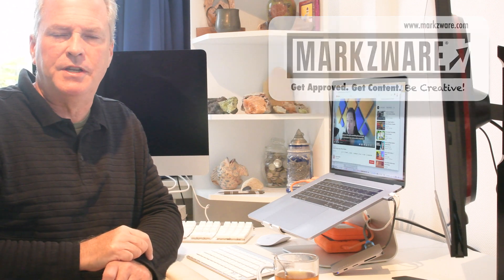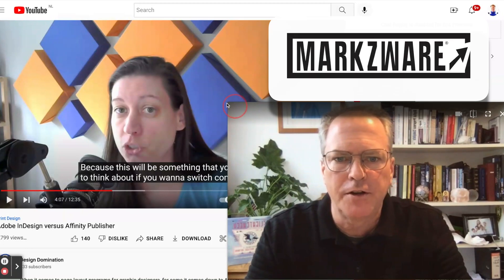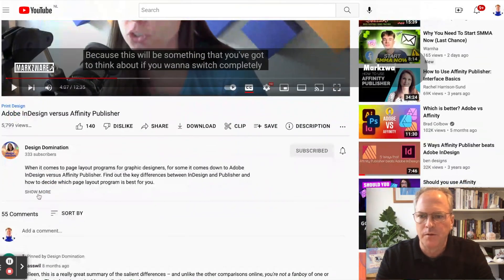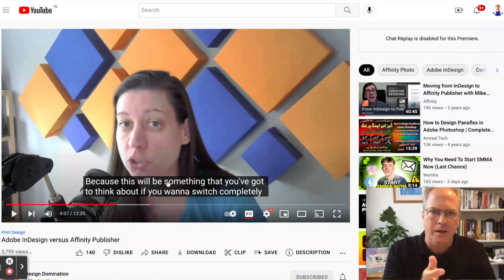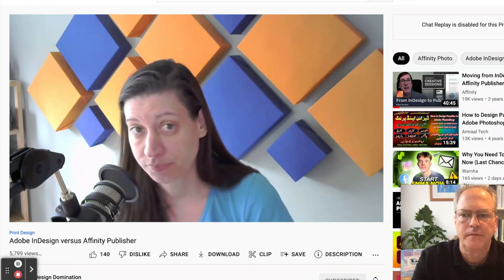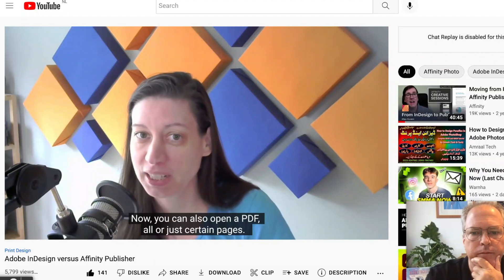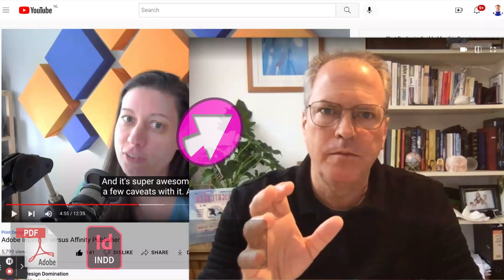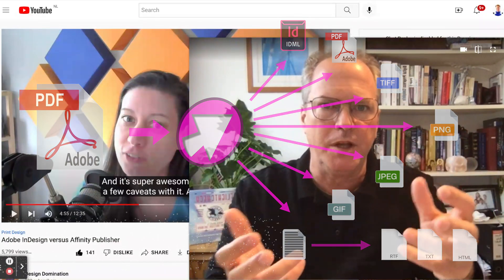Adobe InDesign vs Affinity Publisher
Adobe InDesign vs Affinity Publisher: The DTP battles continue, with InDesign vs Publisher, Affinity style!

Design Domination has a great tutorial video on how to switch from Adobe InDesign to Affinity Publisher. It is actually more of a head-to-head comparison of the differences between Publisher and InDesign.

I was watching this video and was pleasantly surprised, when the graphic designer mentioned Markzware and IDMarkz as a way to get old InDesign (.indd) files to IDML, without the need for an Adobe Creative Cloud subscription!

InDesign to Affinity Publisher with Design Domination on YouTube!

Here is a link to the transcription on Creative-Boost:
Adobe InDesign vs Affinity Publisher: Which Should You Use?

For more info on features in IDMarkz (InDesign to IDML), PDFMarkz (PDF to InDesign) and QXPMarkz (Quark to InDesign), see OmniMarkz!